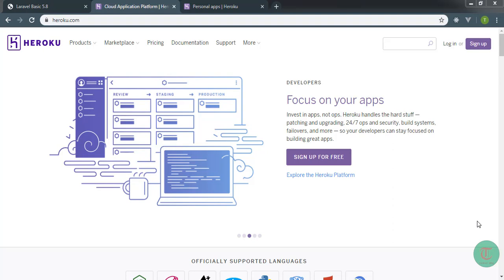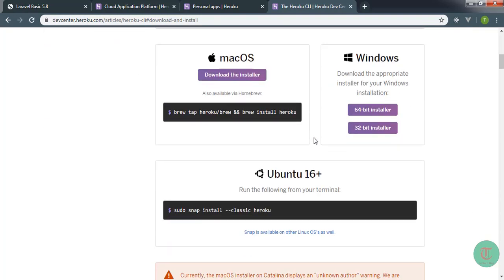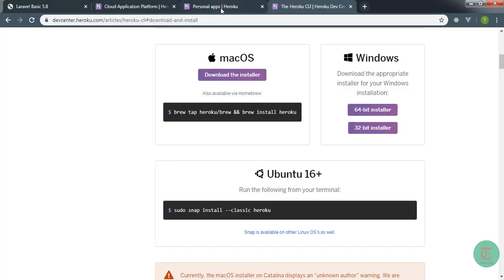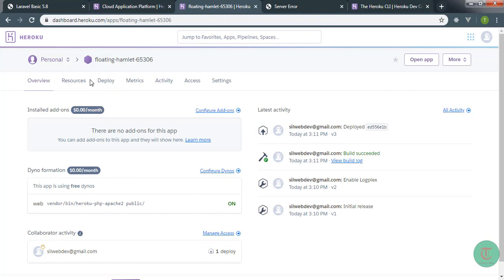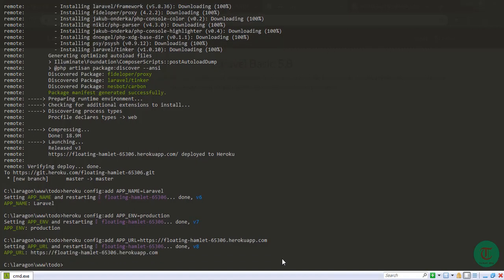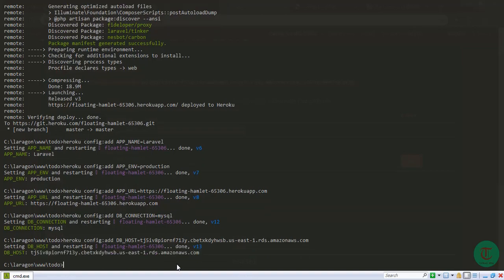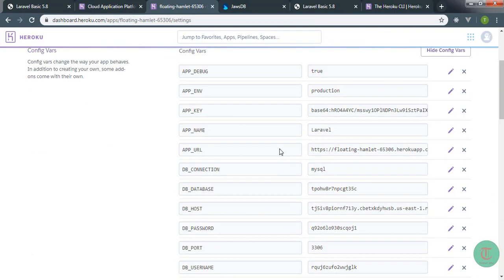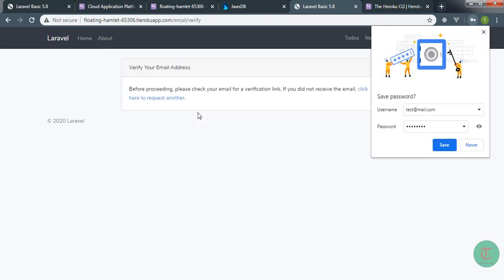05 Laravel from Scratch: Deploy Laravel Application to Heroku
Inside of this procfile, you can define what our application runs on dynos.
Dynos are basically just a little container within Heroku.

To create heroku application we can run:
heroku create
This will create a new APP for us, this just gives us a random name.
To push this Laravel app to Heroku. we can run:

git push heroku master
We can also add environment variables directly from the command line using

heroku config add:
e.g.